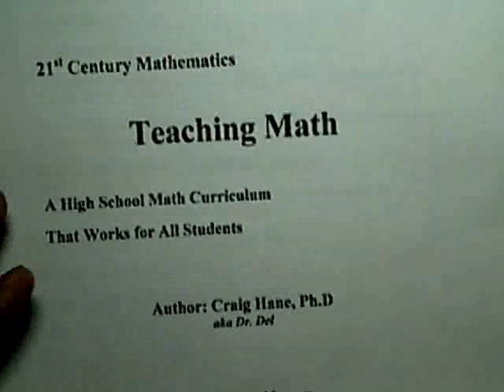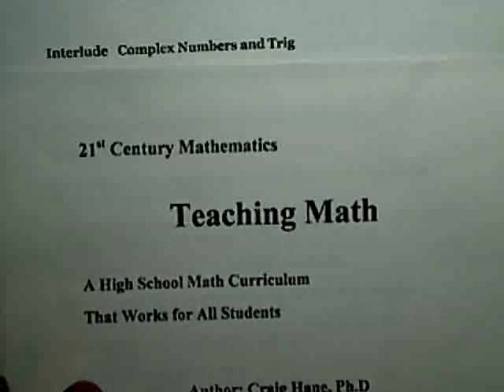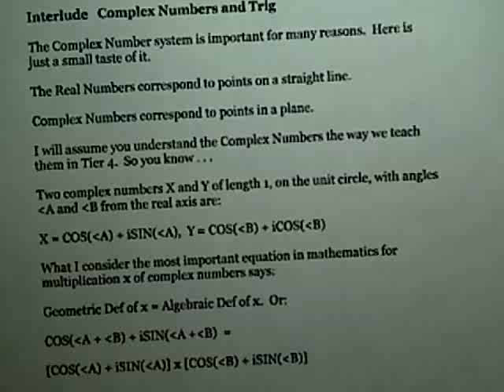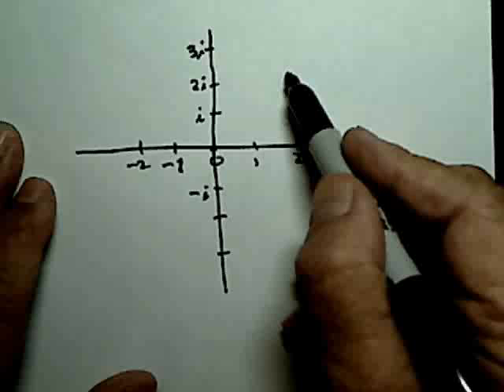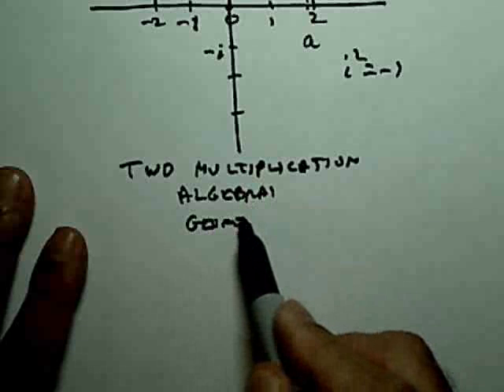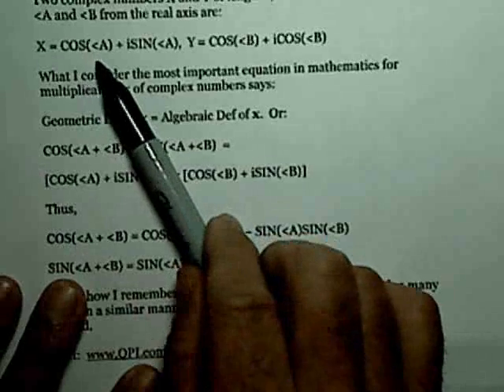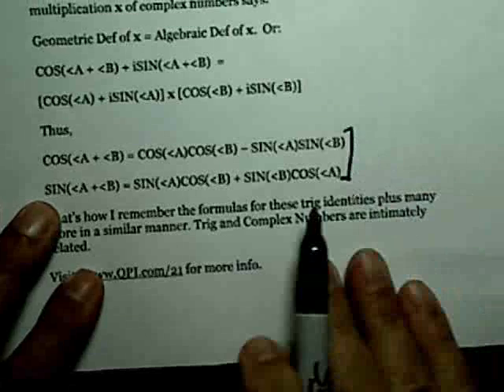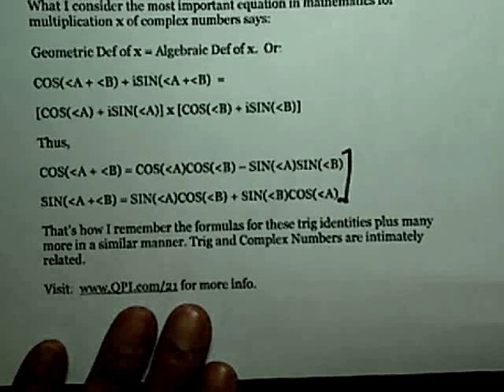TriadMathFoundationInterlude5_Complex_Numbers_and_Trig[1].flv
This discusses the profound equivalence of the geometric and algebraic definitions of multiplication of complex numbers and how this can lead to the derivation of many trig identities.   It shows the powerful connection of trig to complex numbers.